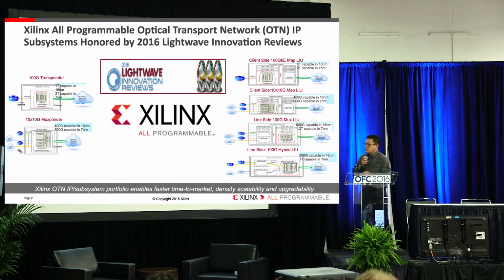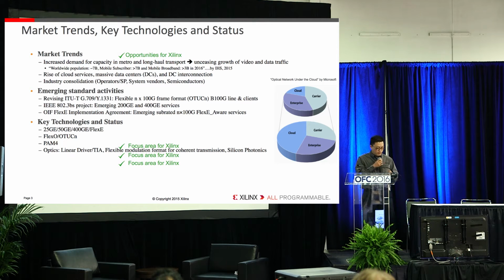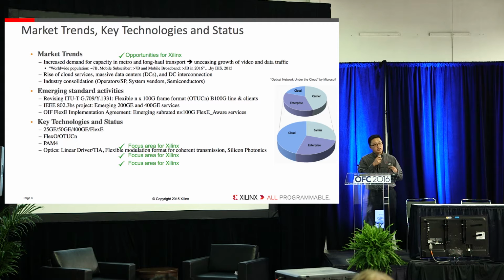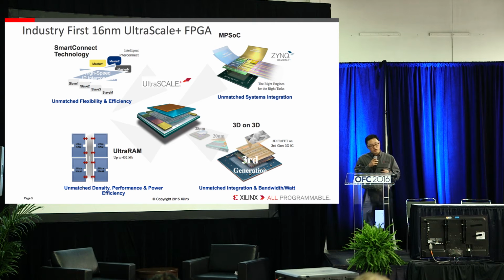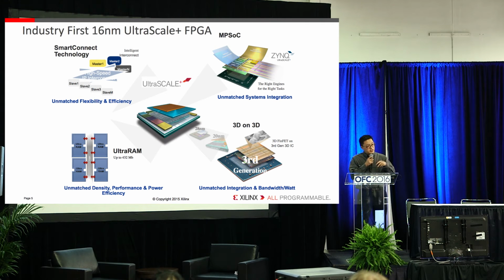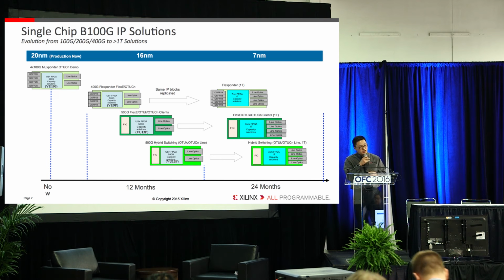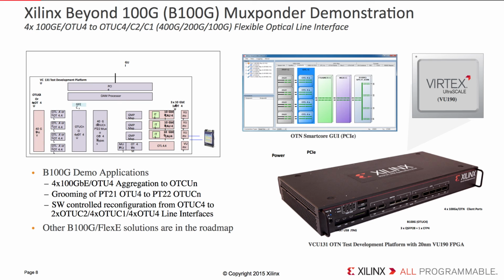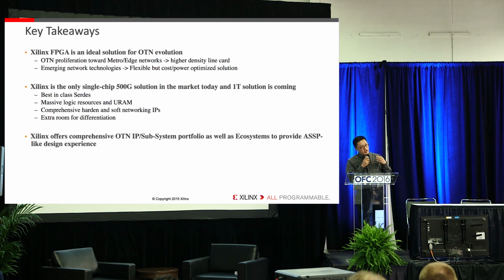Xilinx Beyond 100G (B100G) Solutions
Beyond 100G and bandwidth-on-demand are two emerging requirements in optical transport networks. This OFC 2016 presentation uncovered how Xilinx’s 400G OTUCn Muxponder Subsystem enables fast deployment of one 400G, two 200G or one to four 100G optical transmissions with future upgradability to support flexible OTN and flexible Ethernet.